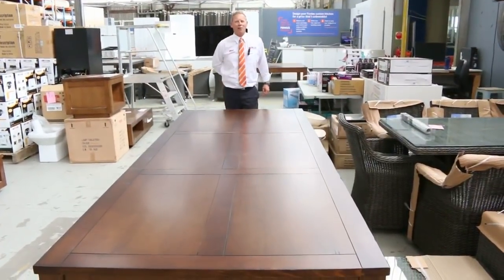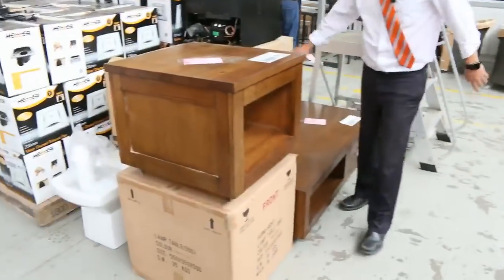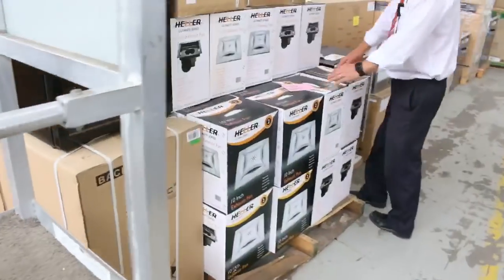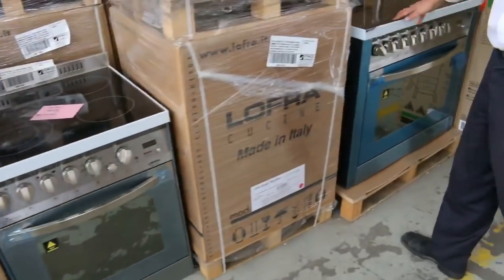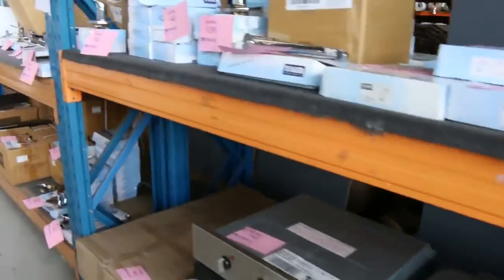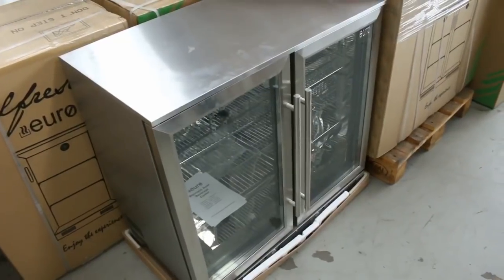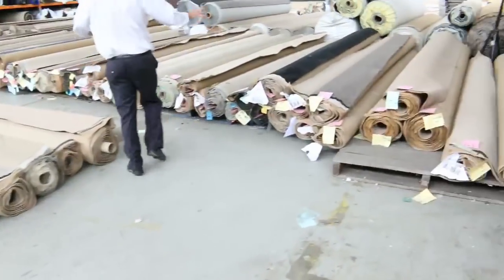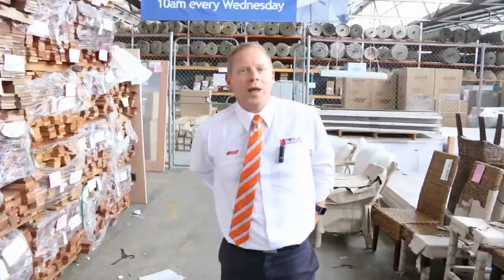Home Renovators Auction 28 March